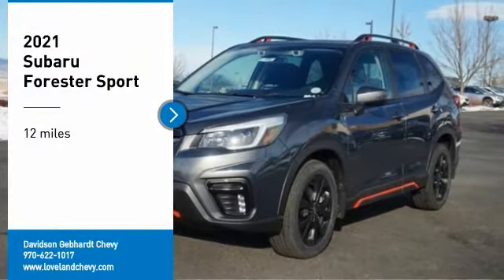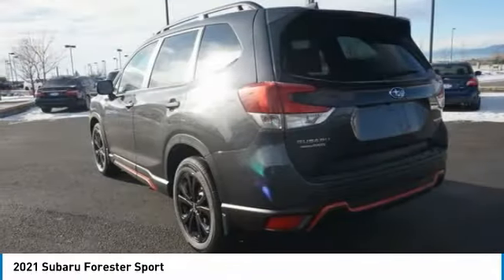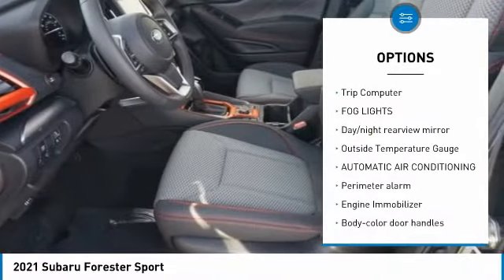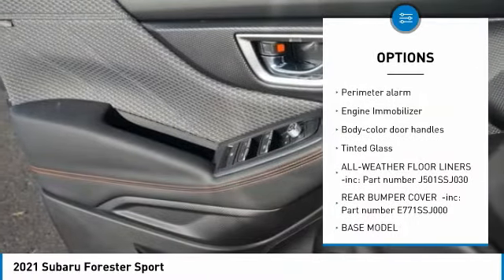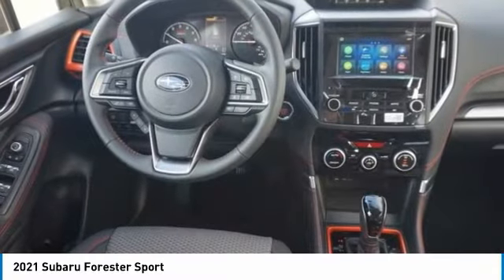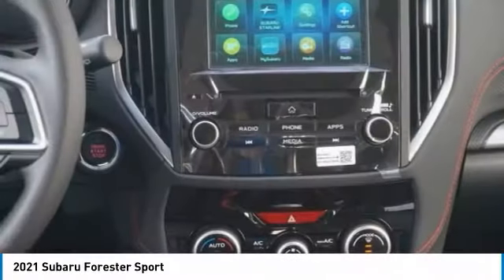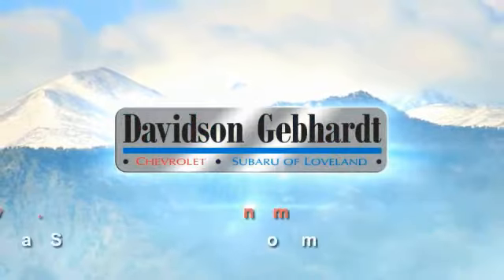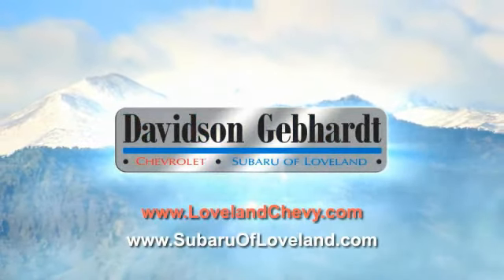2021 Subaru Forester Loveland CO U21240